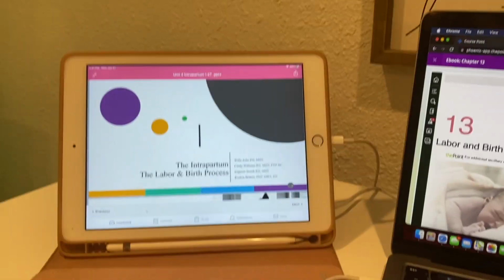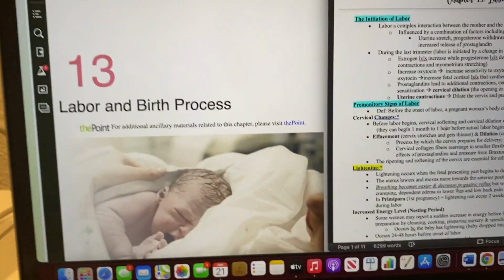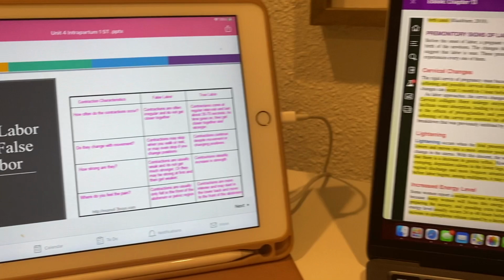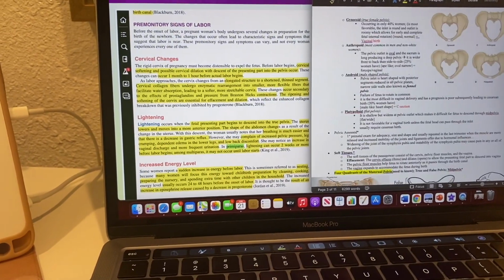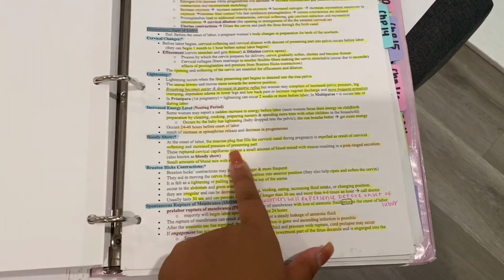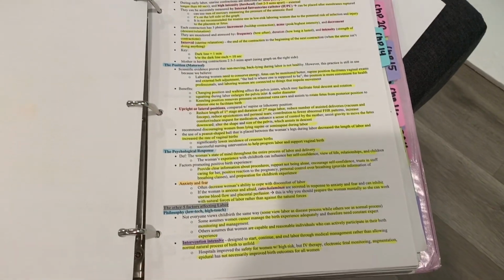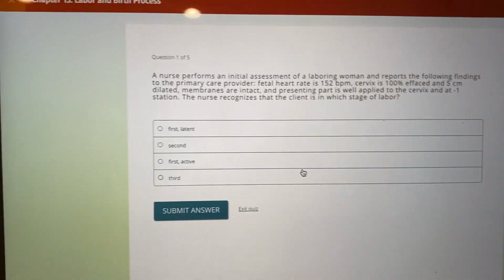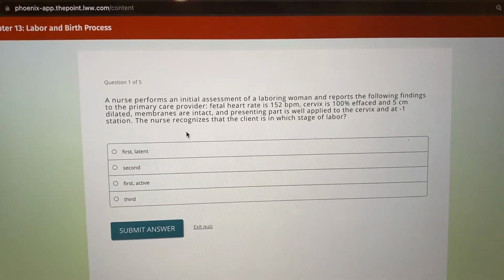How I Study in Nursing School + Tips on How I get All A’s in my exams!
Hello guys!
This is just a little guide of what I do to study for my exams in nursing school and a few tips that I use to get ALL A’s in my exams!